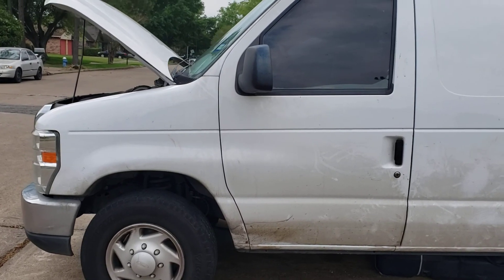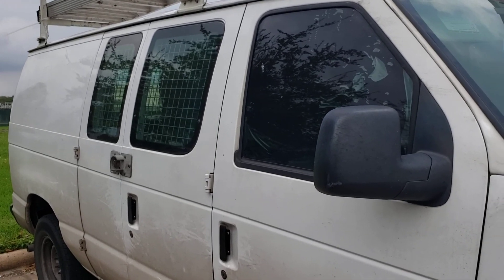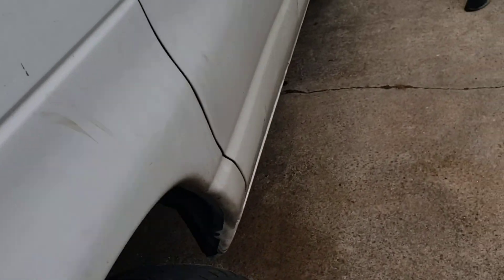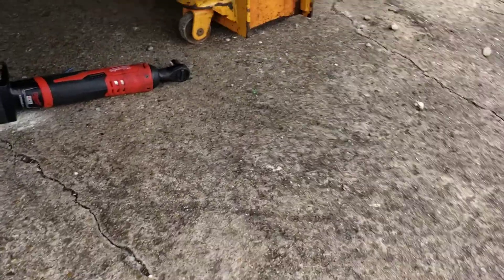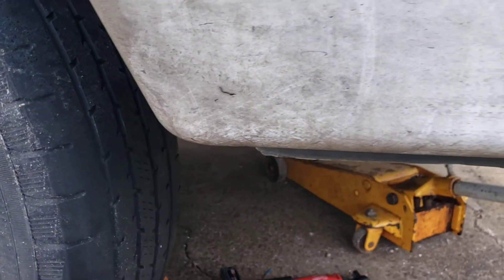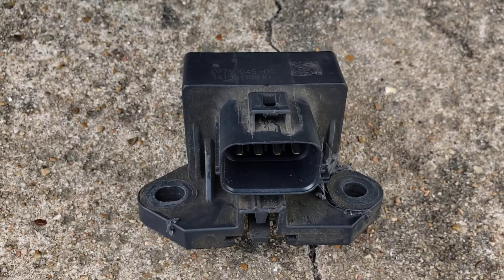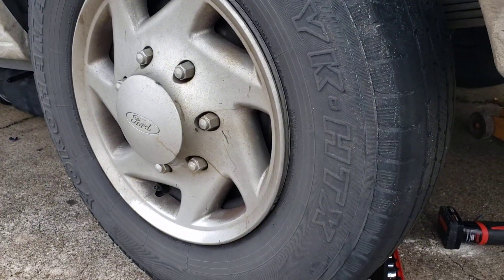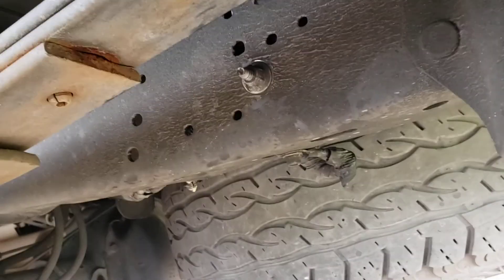Fuel pump not working on a 2014 ford van E250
Ford van 2014 E250 fuel pump not working